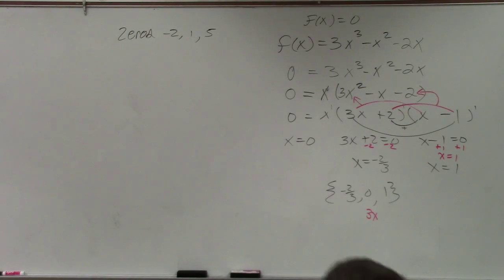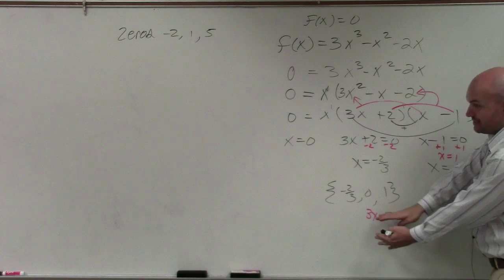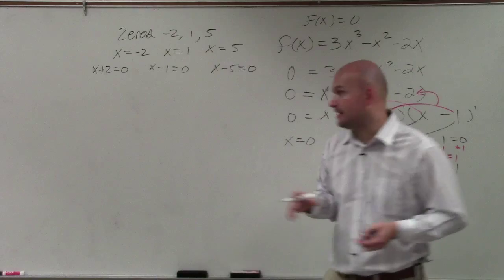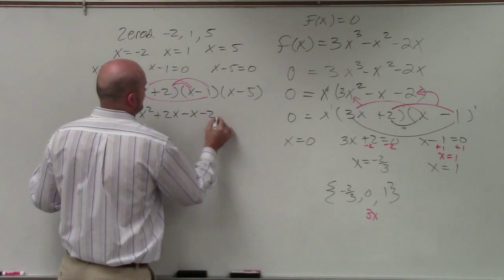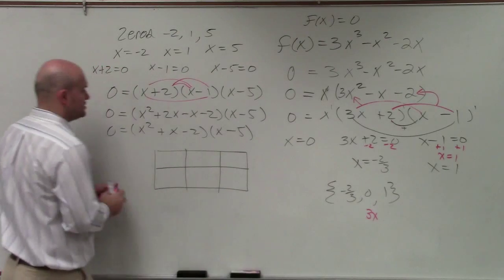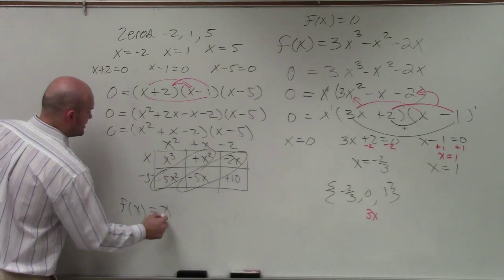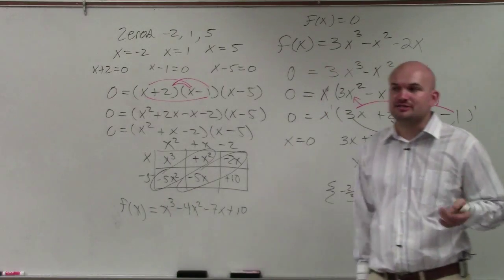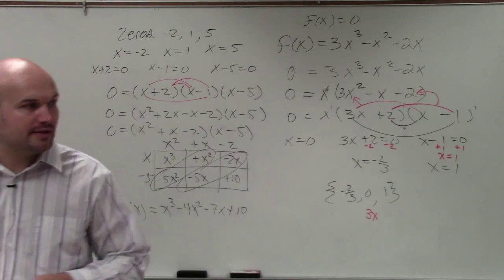Write the equation of a polynomial by converting zeros to factors and multiplying out